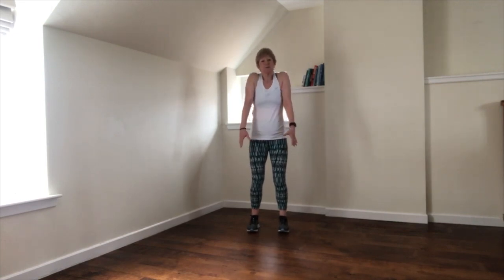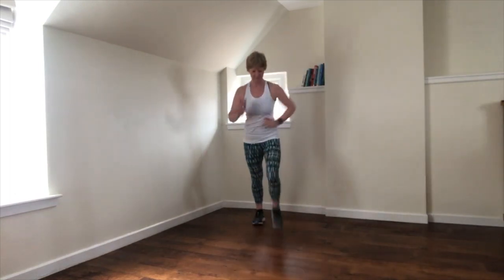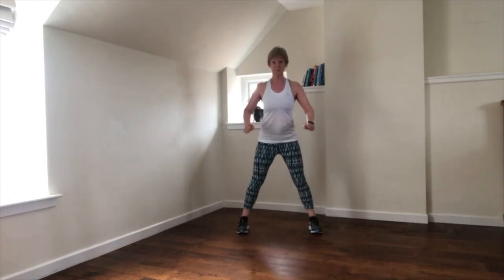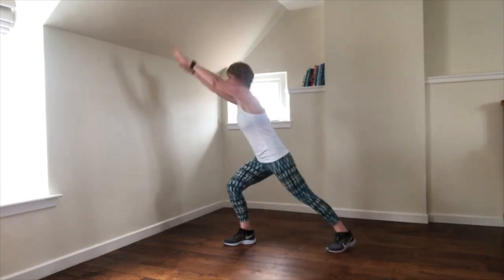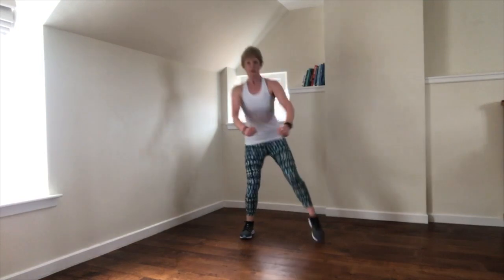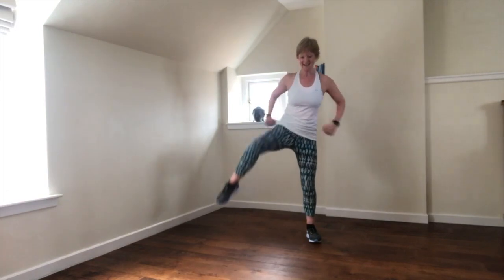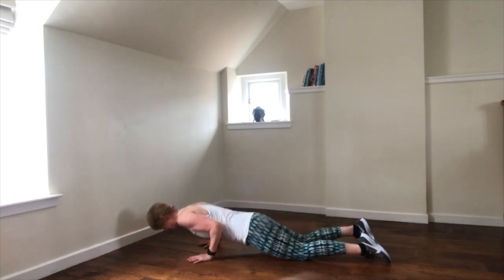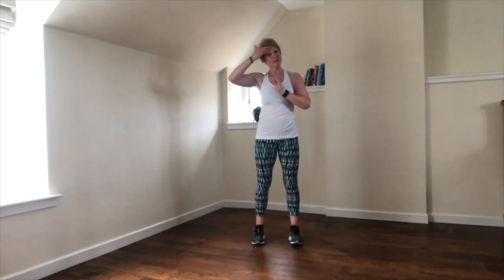Stay home | Stay FIT: AEROBICS WITH LAURA 2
Join Laura for another Low/Moderate intensity Aerobics workout with Laura.

Stay Home | Stay FIT